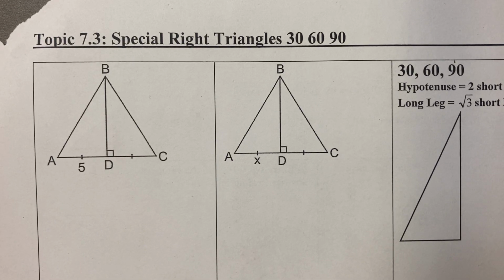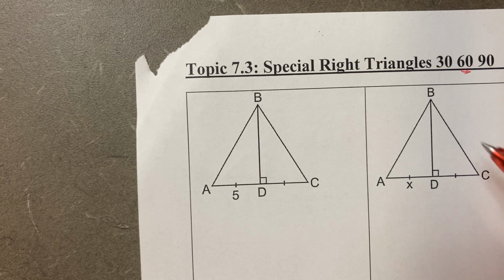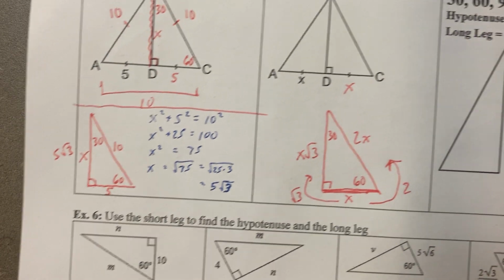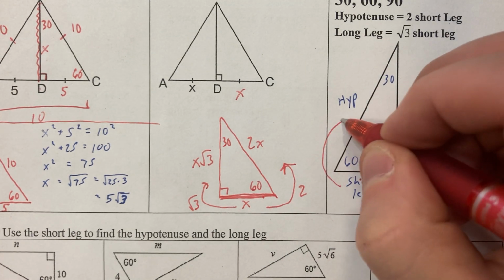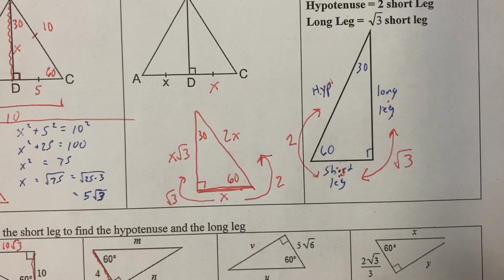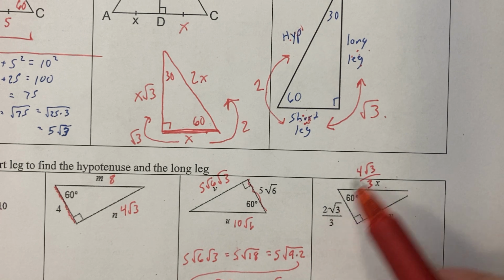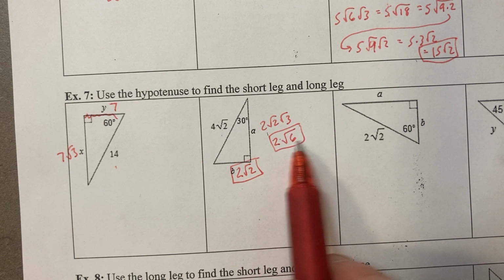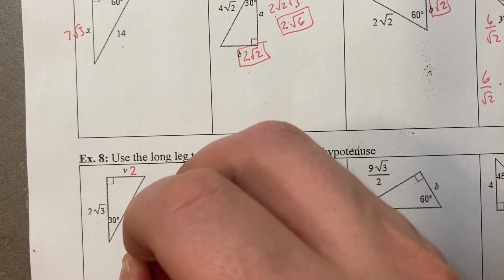Geo Topic 7.3 Notes